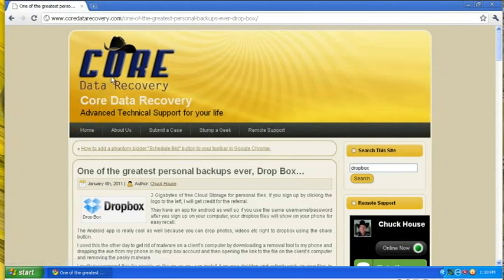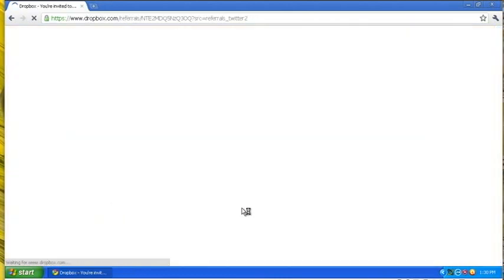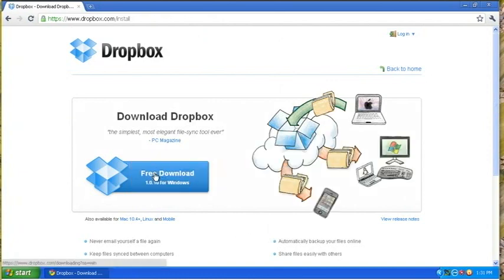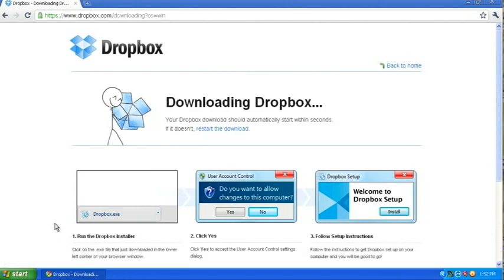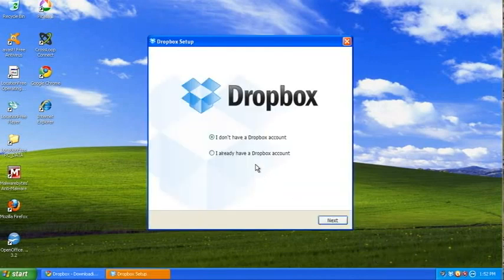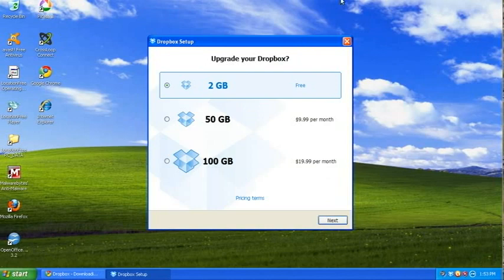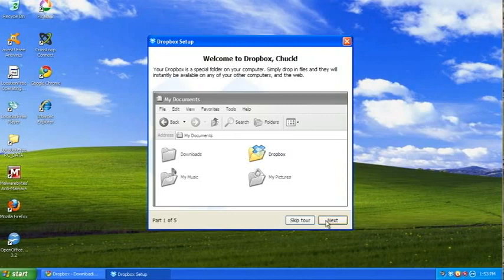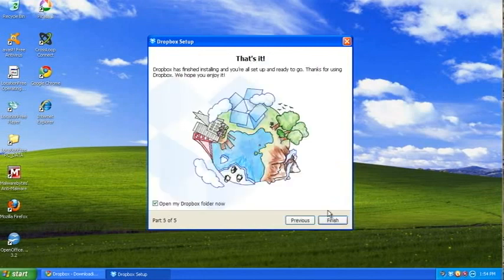How to install Drop Box in windows XP.avi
How to go about installing Drop Box on your windows xp system.